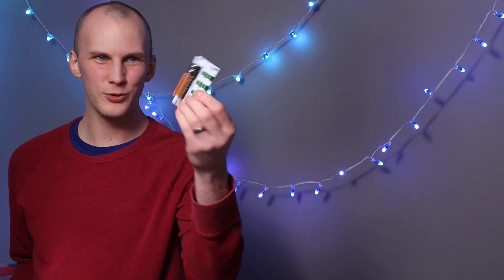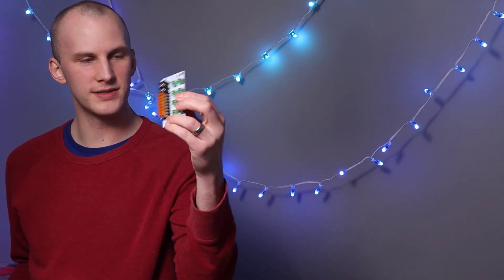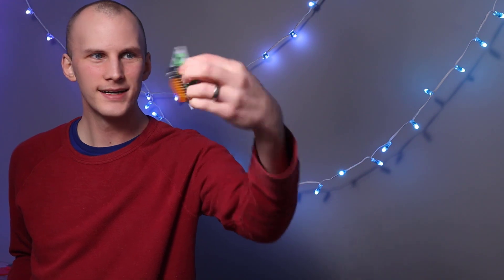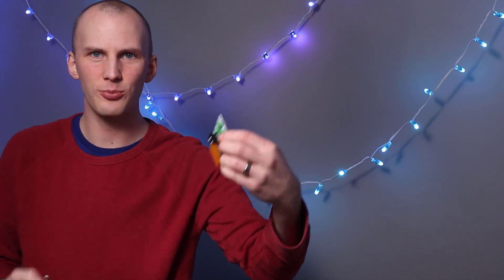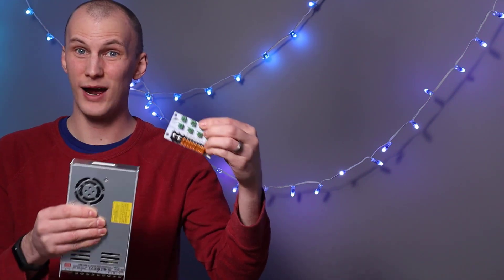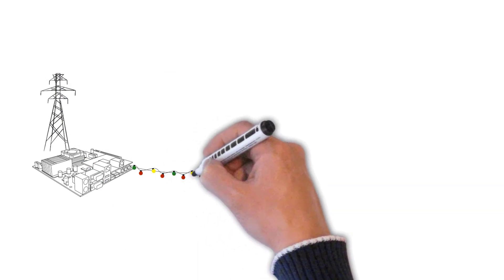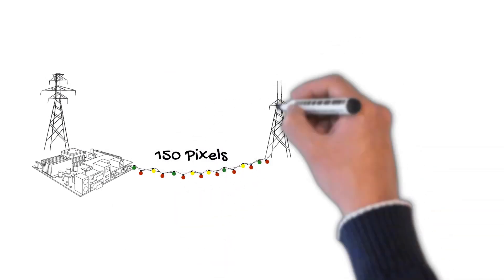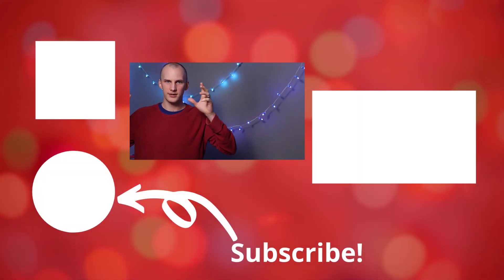Christmas Light Pixel Power Injection 101 - Do I Even Need Power Injection?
One of the top things I see people confused about is power injection.  Here's the "how" behind it, and a few different ways to get it done!

0:00 - Introduction
0:57- Why Do We Need Power Injection?
2:51- The Chief Causes of Voltage Getting Too Low
3:46- How Does Power Injection Work?
5:51- The Biggest Key When Adding More Power
8:52- Closing